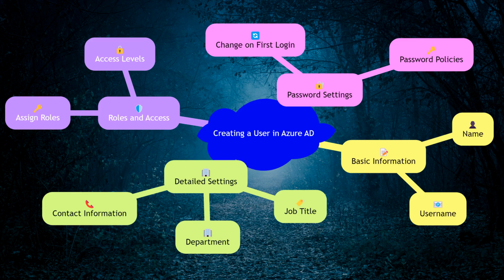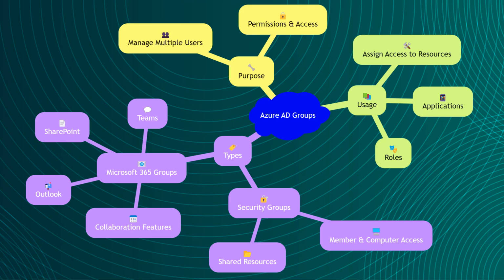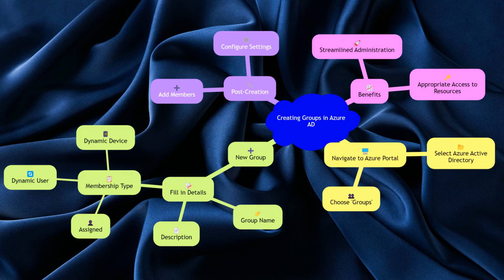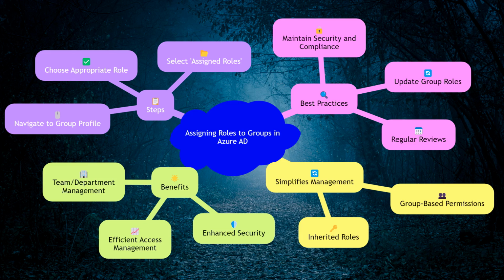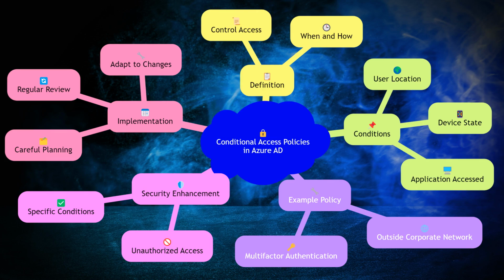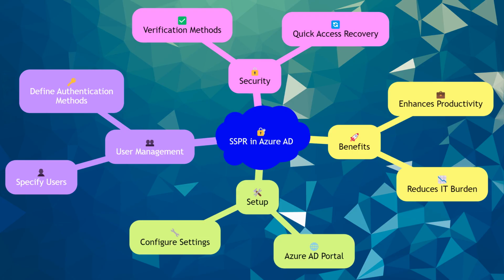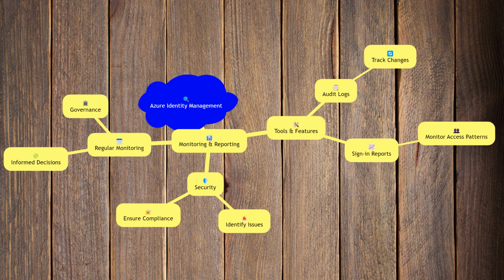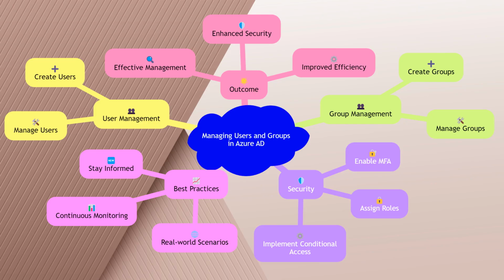AZ 104 1 02 Create users and groups